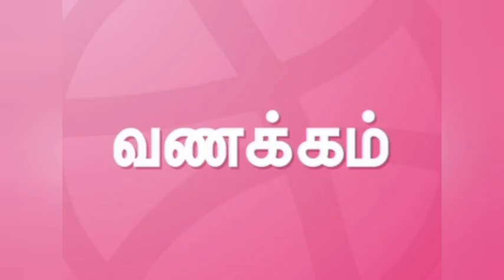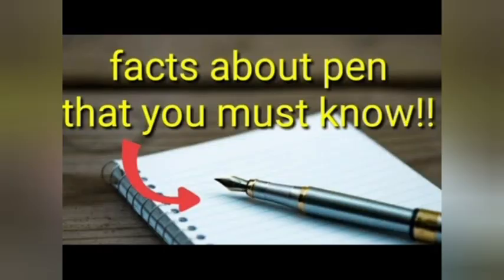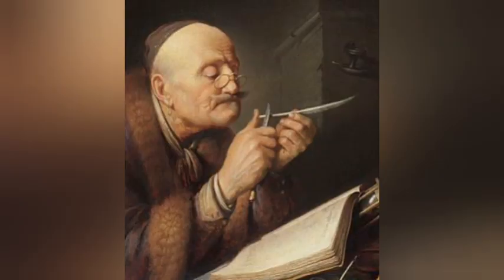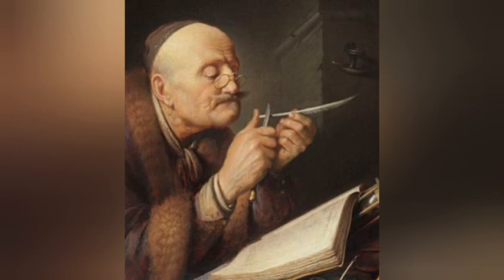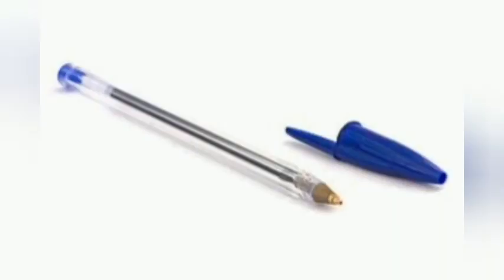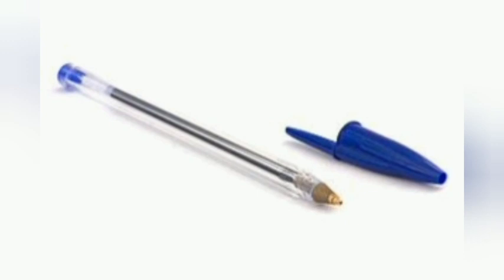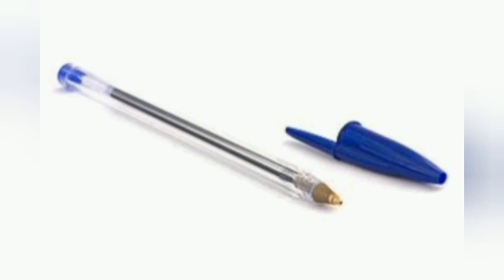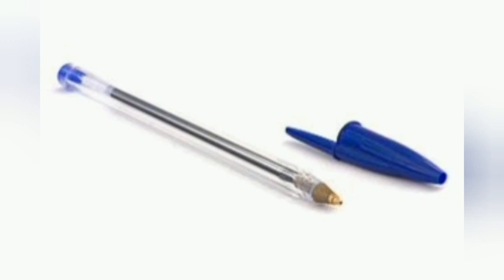INTERESTING FACTS ABOUT PENS WHICH YOU DIDN'T KNOW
#  tamil
# facts
# shiny stars
# benifits

if you want any fruits facts or any
other proof facts please comment it
below.